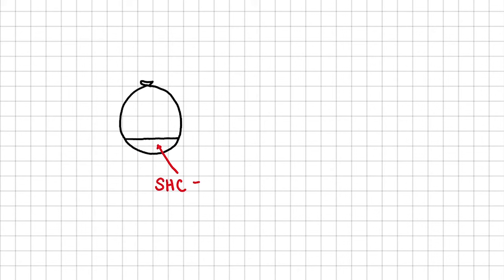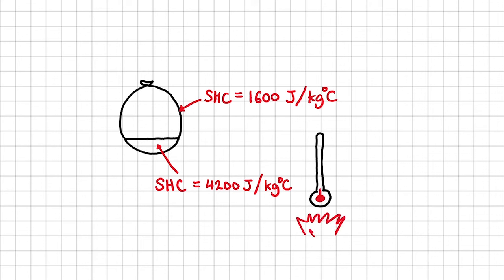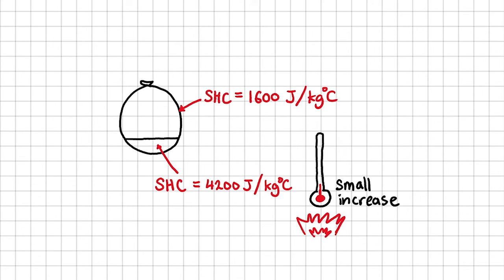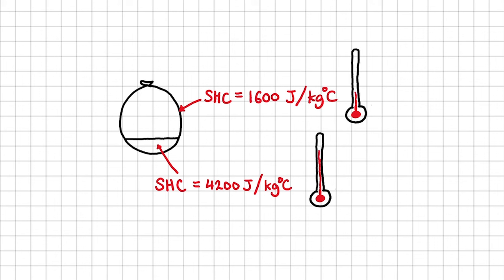Specific Heat Capacity Demonstration with Balloons - GCSE Physics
An inflated balloon is placed directly over a flame. It pops. I repeated the experiment with another balloon now filled will a tiny bit of water. Does it pop now? Why doesn't it?